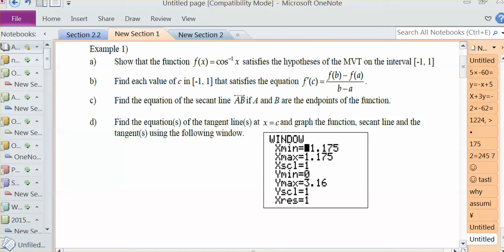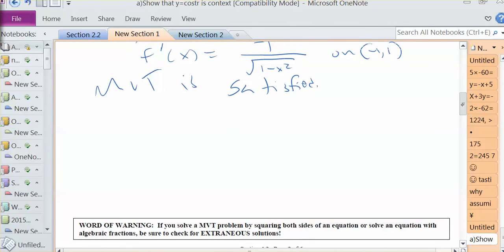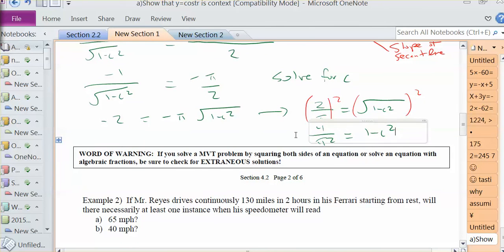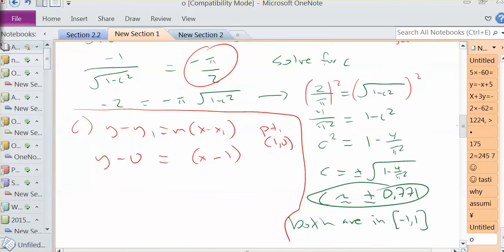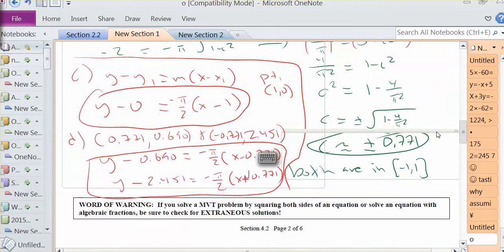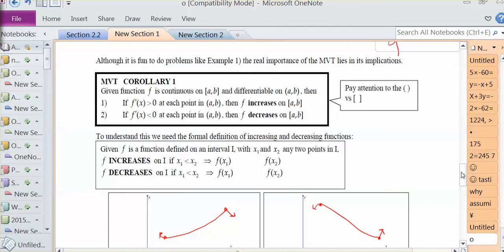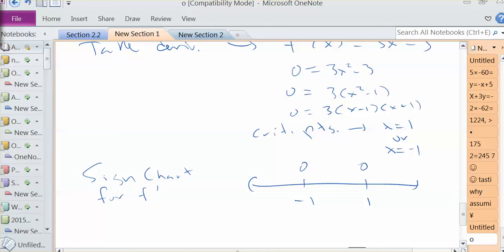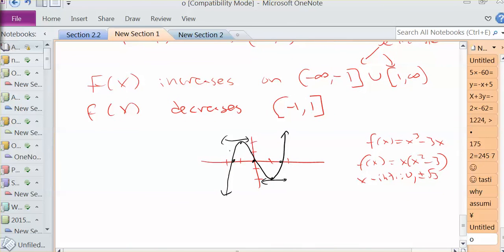Section 4 2 Pgs 2 4